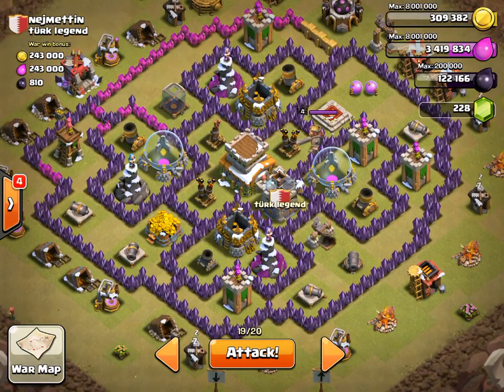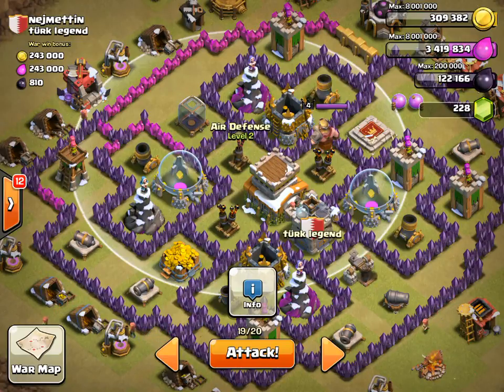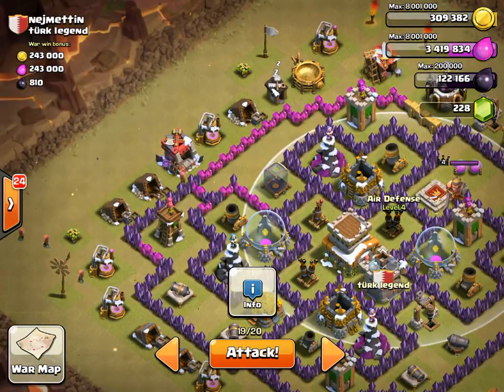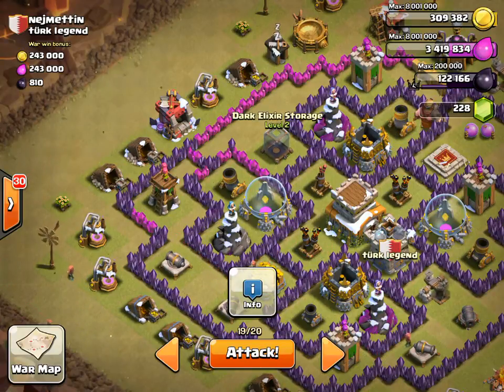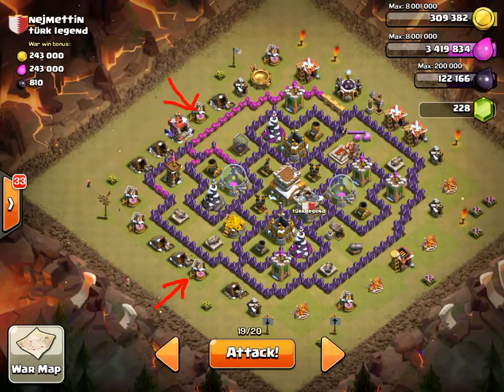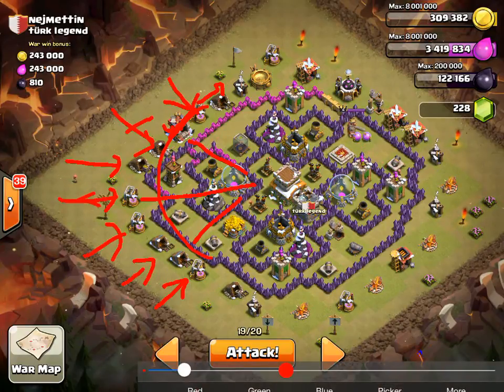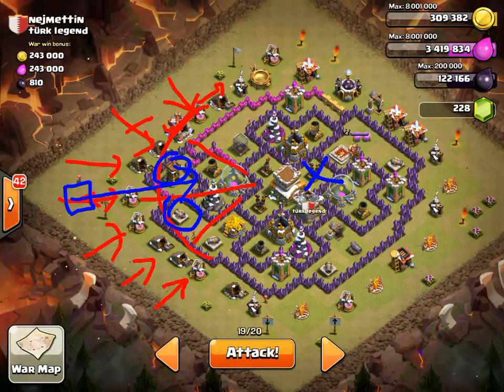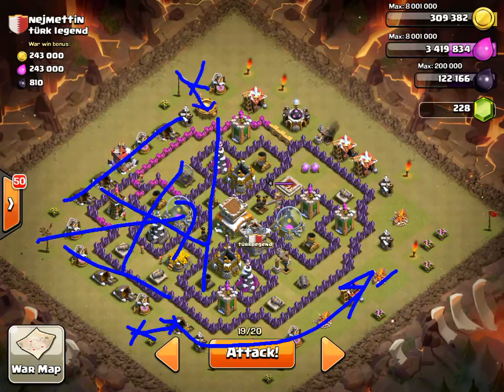Clan War - Base 19 for Special